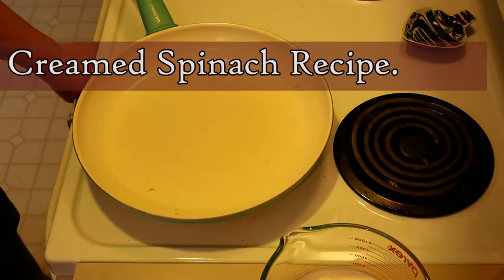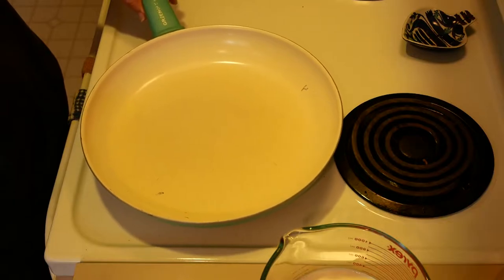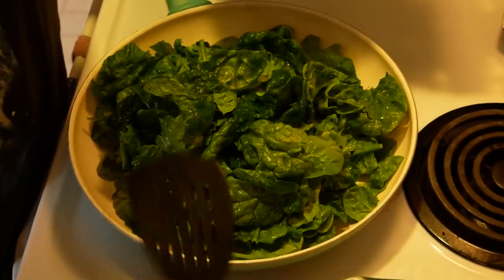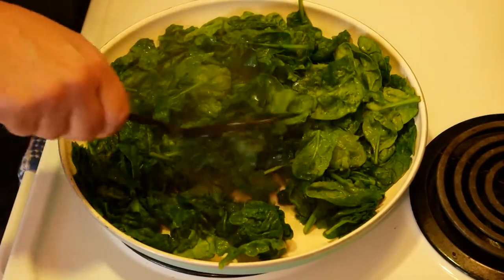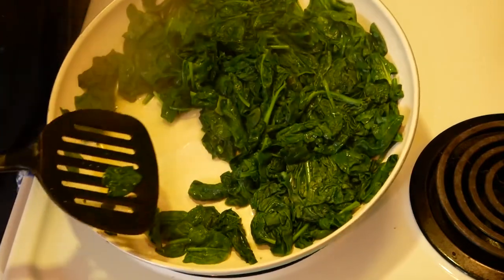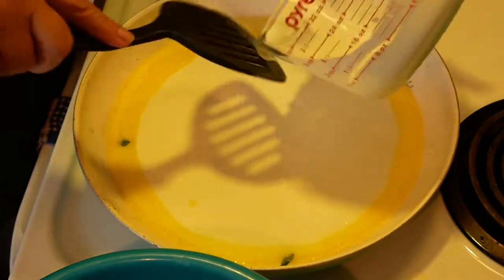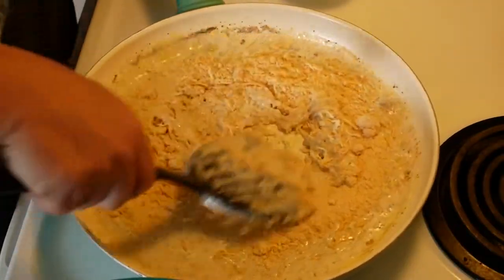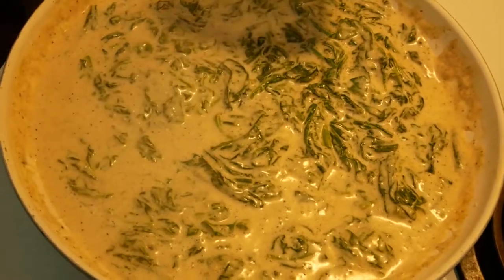Homemade Cheesy Creamed Spinach Recipe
As the snow or overall cold weather comes in. Why not sit down and enjoy some Homemade Creamed Spinach, a delicious snack to keep you warm and cozy.

- One pound of baby spinach

- Quarter cup of butter

- One table spoon of salt, pepper, garlic, onion.

- Half a cup of Parmesan cheese